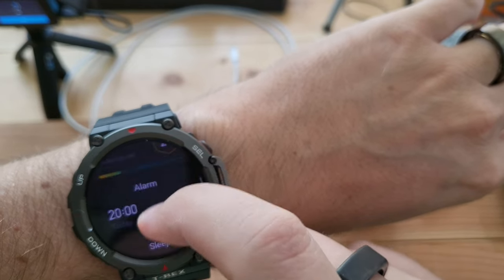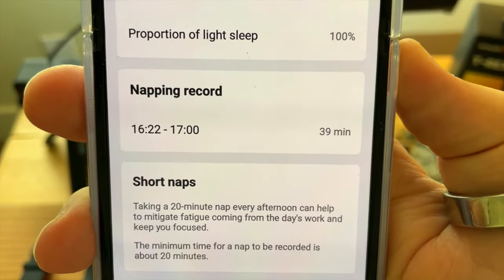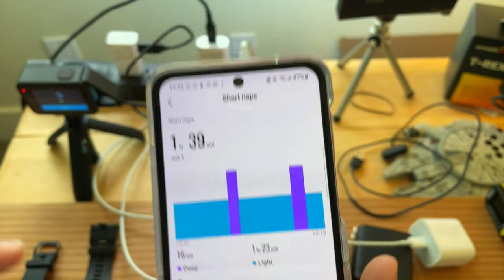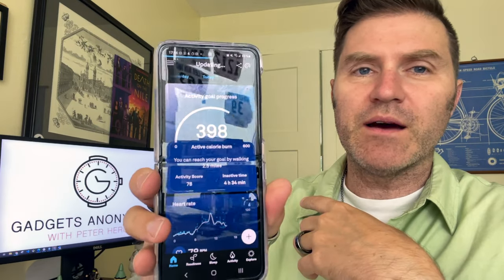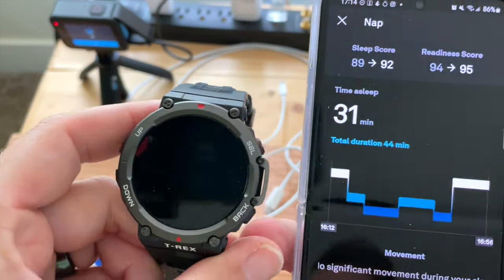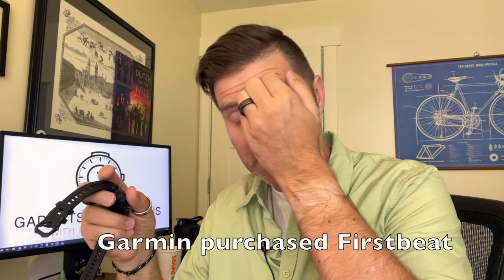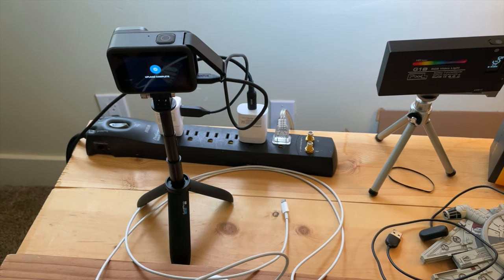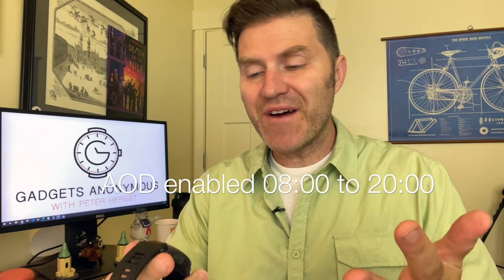Naps: Amazfit vs. Garmin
Does your watch track naps? Is Amazfit better at tracking naps than Garmin?

Recording and Displaying a Nap Separately from Regular Sleep Time
While a device that does Activity Tracking will track sleep activity during normal sleep times, they will only include additional rest periods as nap time in the total sleep time when the device is placed in sleep mode. These separate rest periods will not be added to the graph.

When initially setting up a device, there will be a request to enter normal sleep hours. The device will use this information to determine sleep time for the graph in the Sleep Widget (both website and mobile app) or full sleep page. When the watch is put into sleep mode, either at night or during additional rest periods (i.e. naps), it will use this information for total sleep time and the nap time will be shown as separate sleep time for that day when viewing this on the full "SLEEP" page. (e.g. Total sleep: 8 hours + 30 min Nap.)

*To access the full sleep page on the Garmin Connect website, select Health Stats then Sleep from the menu.

Note: Sleep movement is not recorded during additional rest periods and will not show on the sleep graph.